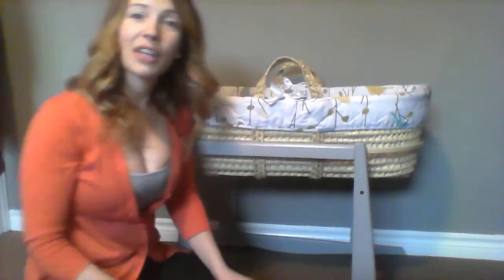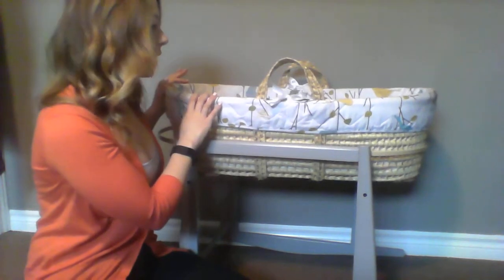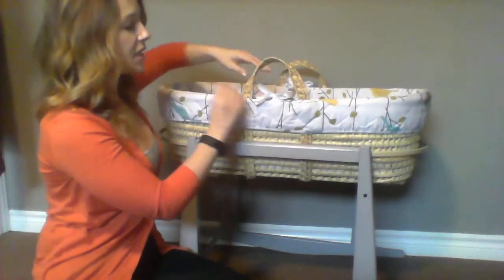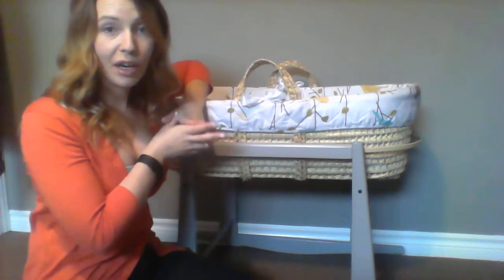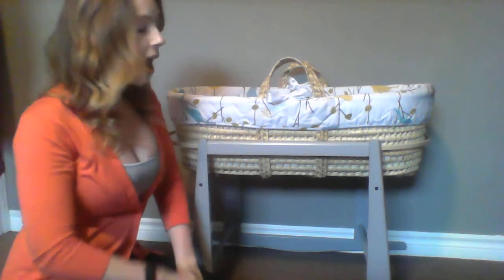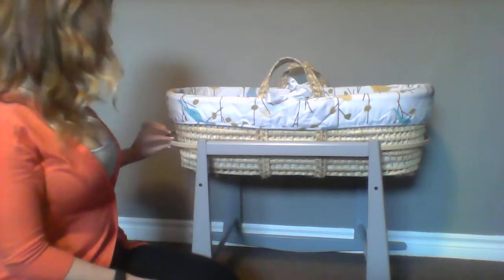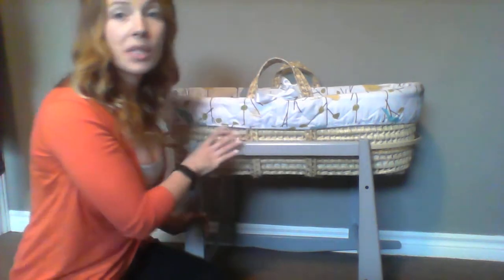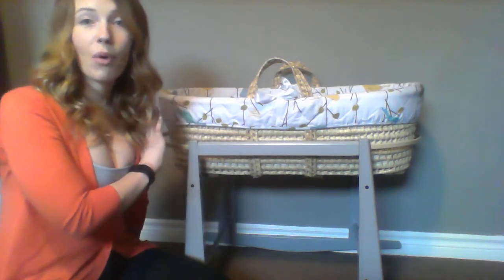JOLLY JUMPER Moses basket & stand review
Easy & portable Moses basket & stand.
Light weight & perfect for a small space!